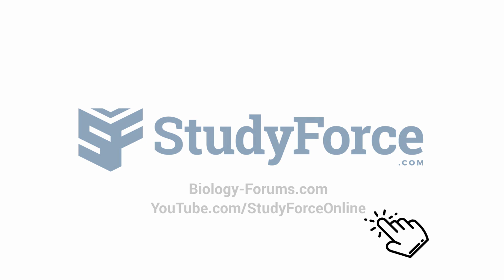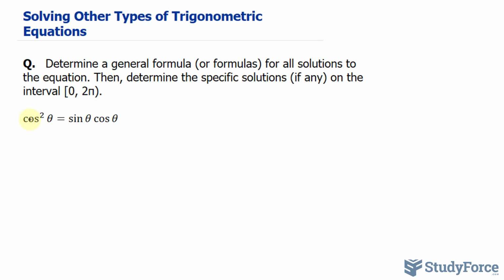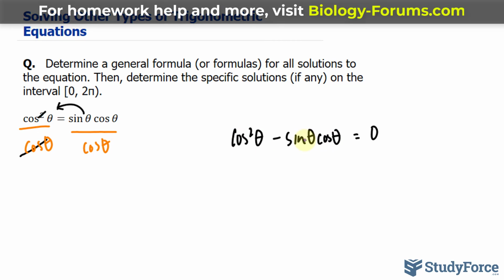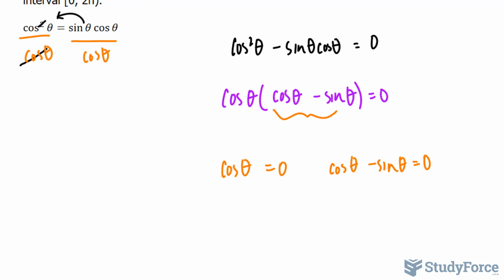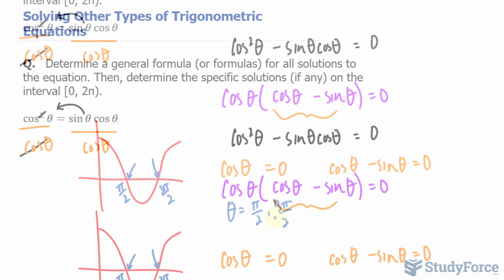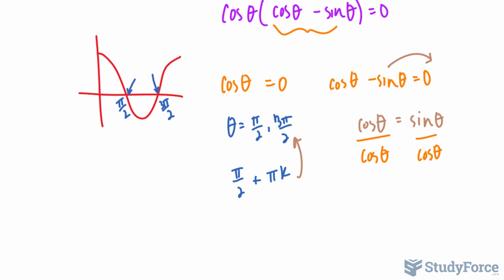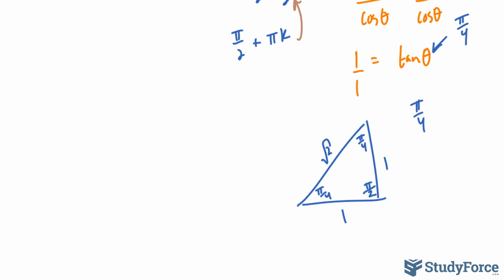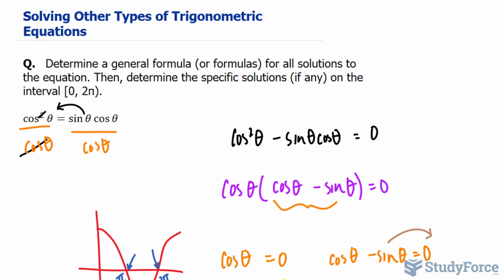Solving Unusual Types of Trigonometric Equations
Determine a general formula (or formulas) for all solutions to the equation. Then, determine the specific solutions (if any) on the interval [0, 2π).

cos^2⁡θ=sin⁡〖θ cos⁡θ 〗